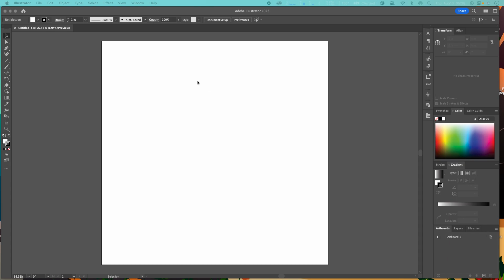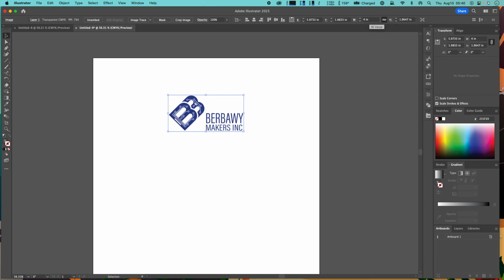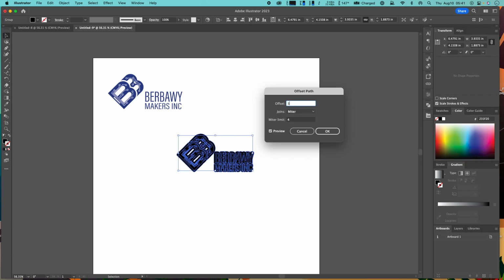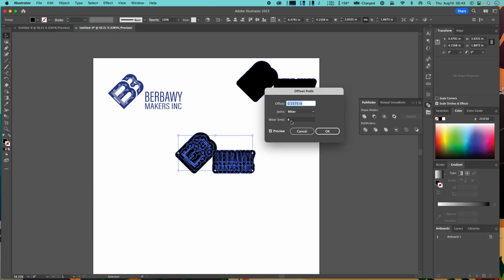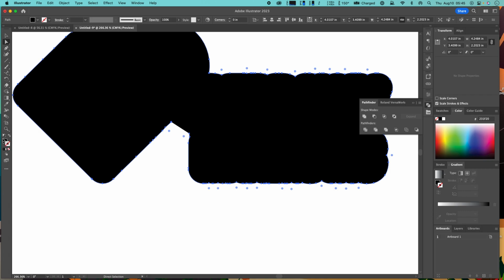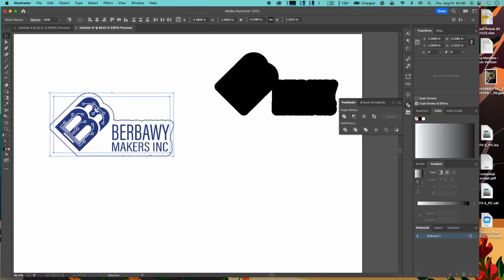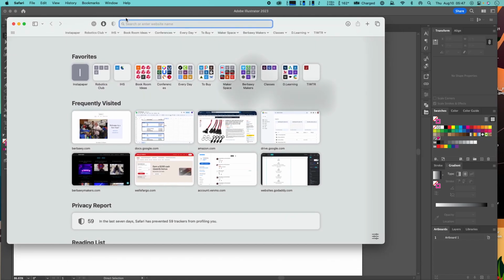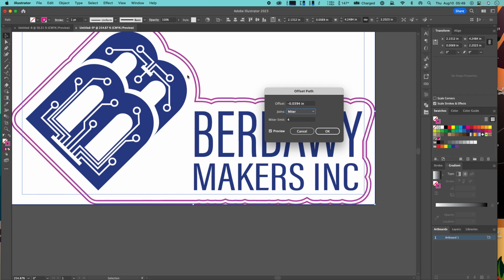Make a Custom Decal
Create a custom decal and prep it to print and cut on the Roland SG2-540 printer in my Maker Space.